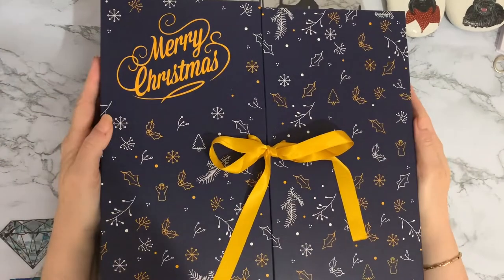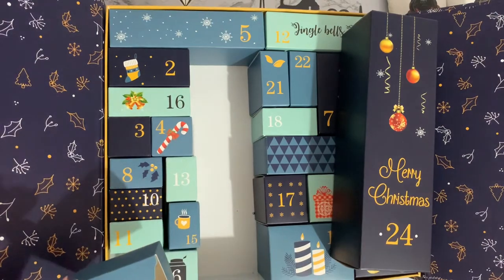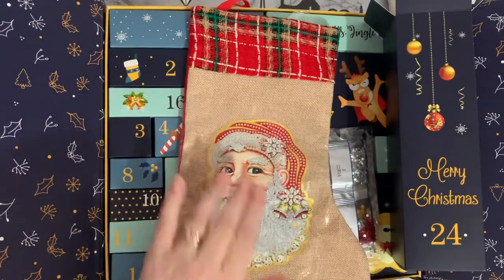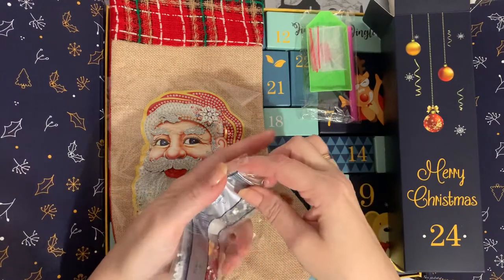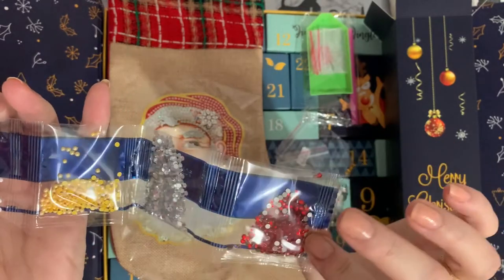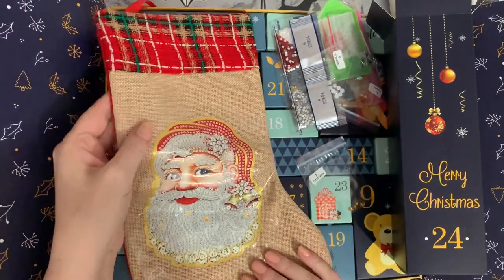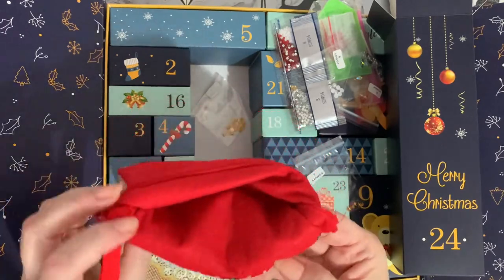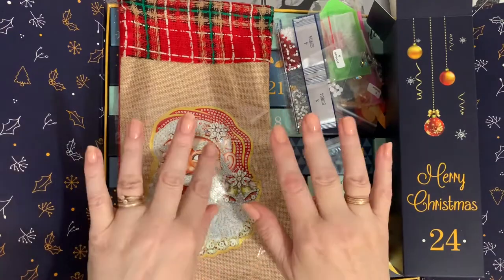Diamond Painting | Advent Calendars | 24th December 2021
Hi, thanks for stopping by. Today’s video is the 15th to the 24th in a series of 24 , for Christmas 2021. I have a Cateared advent calendar

Due to the way things are at the moment, Its just my advent today

Links to products shown:

CATEARED Diamond Painting Advent Calendar 2021, Countdown to Christmas Calendar Gift Box with DIY Accessories for Adults Kids, 5D Diamond Art Tools for Home Decor (Full of Diamond Painting Items)

YoyocraftByJuly on Etsy (Cateared) – Mystery Diamond paintings and pens